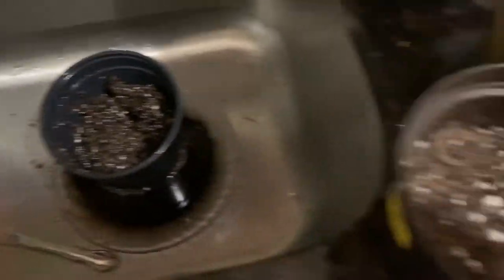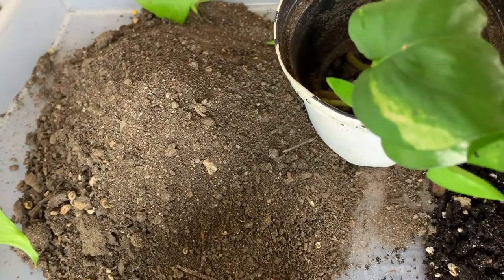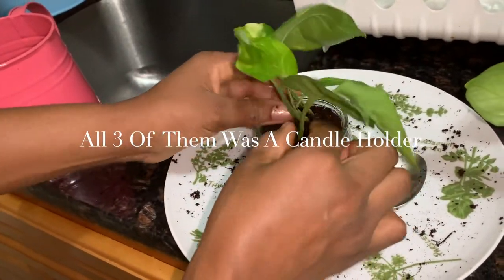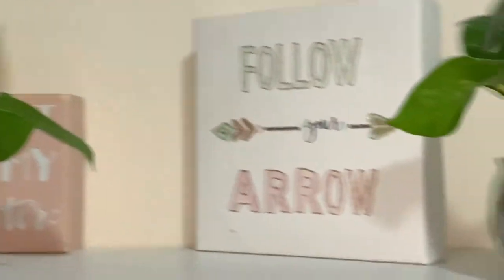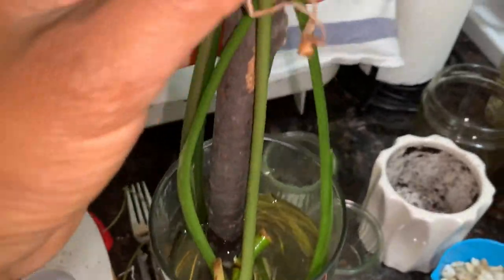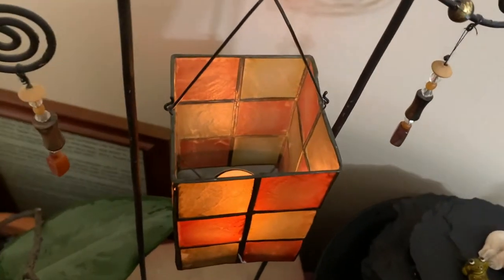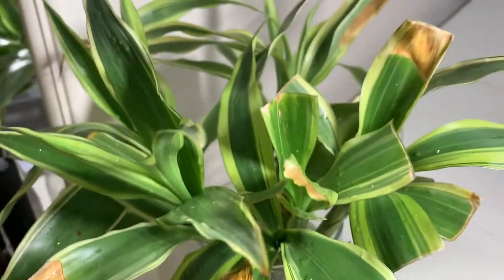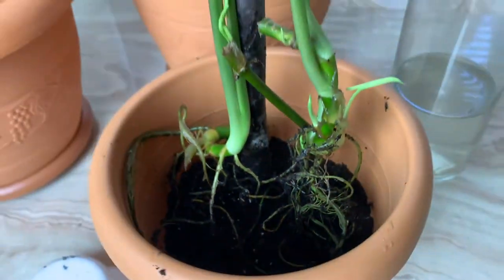How To Plant Pieces Of Plants From Scratch | Planting and Caring Your Plants Indoors.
Planting and having plants in your home is such a joy. Their help keep you calm, relax, and purify the air in your home. This video is a fun video and my first planting video to share with you lots of what have learnt about plants and planting.
I am so super excited to share these information with you.
Planting has become one of my at home treasures. It gives me joy, and it's so relaxing and fun.

I do hope that you enjoy this video and it inspires you to bring out that planter queens and kings in you.

Follow Us On: Instagram, TikTok, ClubHouse, Pinterest, and Facebook

Here are the songs and names of their creator on this video below:

8th world wonder: RKVC
Everglow: Patrick Patrikios
Everything you want: Dan Lebowitz
Global: Emmit Fenn
Lilac Skies: Corbyn Kites
Inevitable Hope: RKVC
LaDance Fetish: Ole De Femme
Tin Spirit: Freedom Trail Studio
Two Sides: SefChol
Love Aside: Patrick Patrikios
Caipirinha in Hawaii: Carmen Maria and Edu Esprinal

Stay well and be bless. Peace.